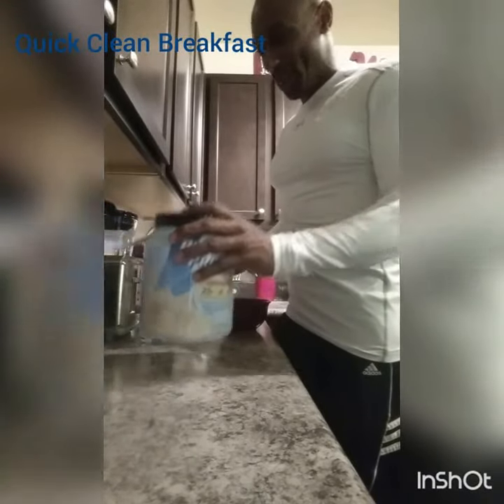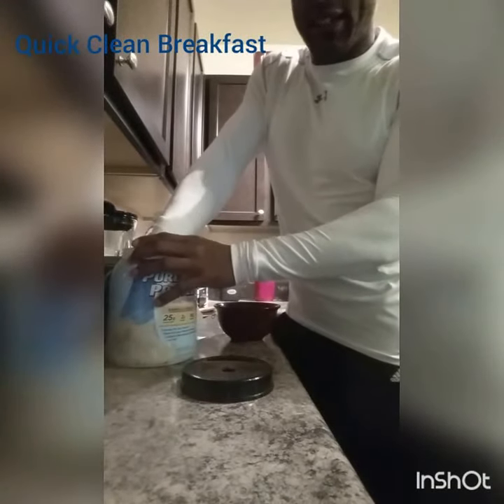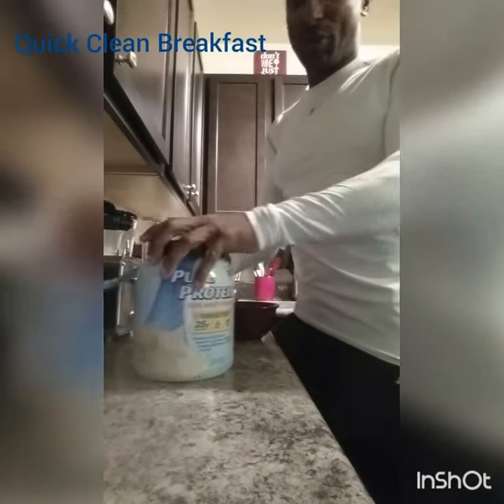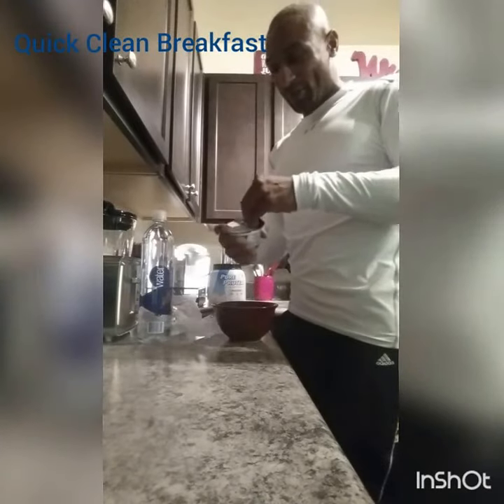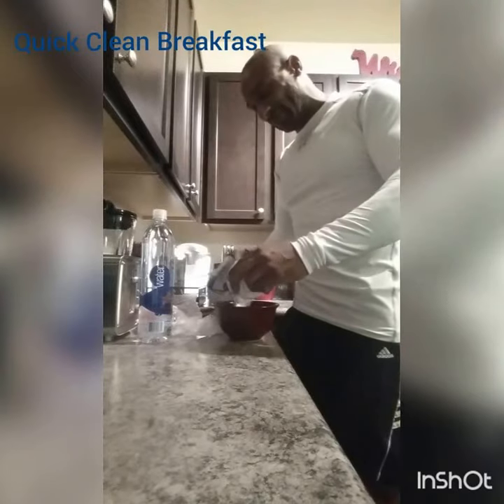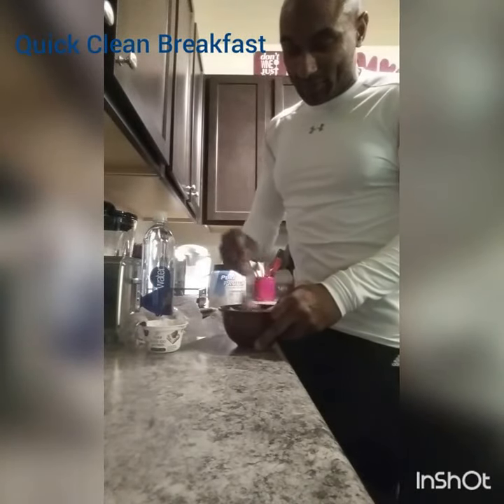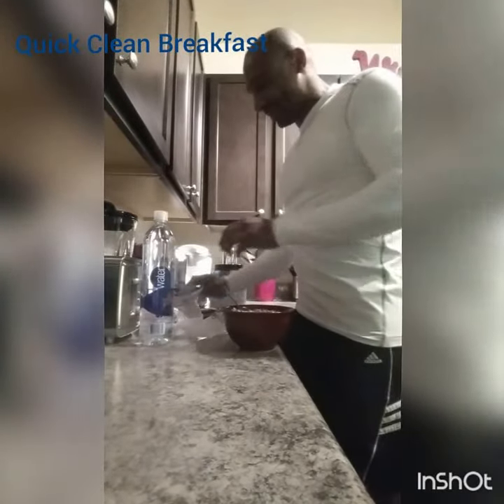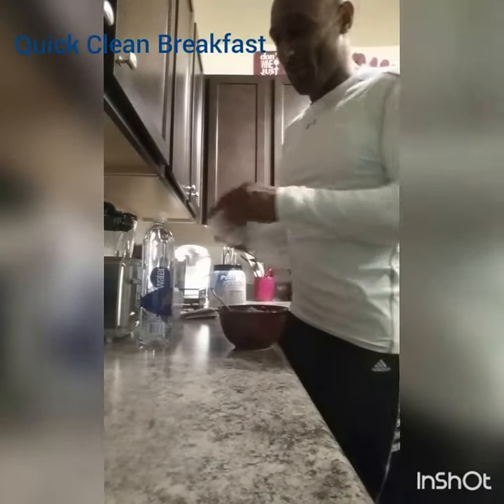Quick Clean Breakfast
Oatmeal w/whey protein & Greek yougurt 1 apple